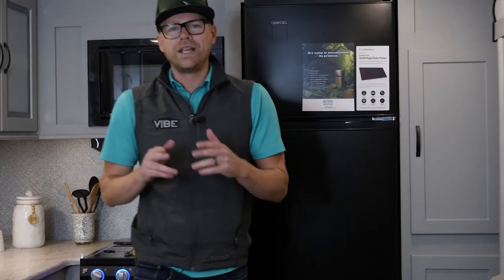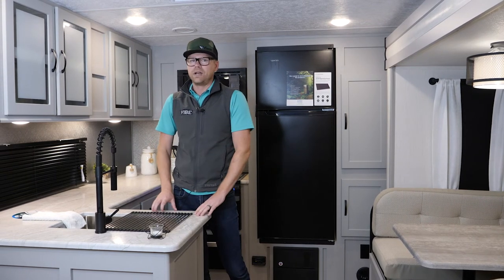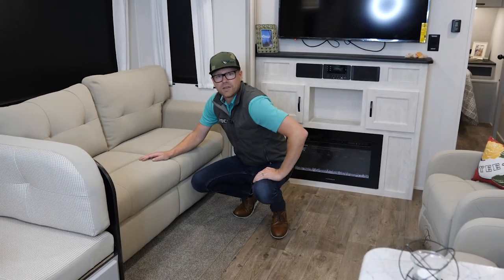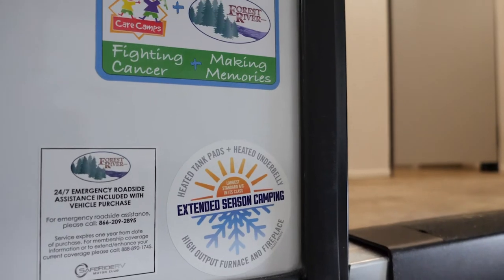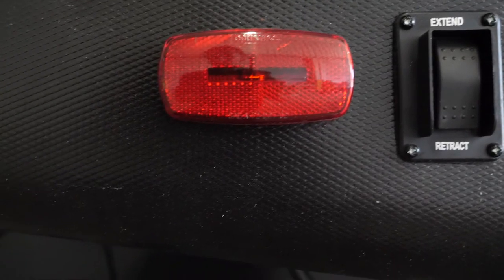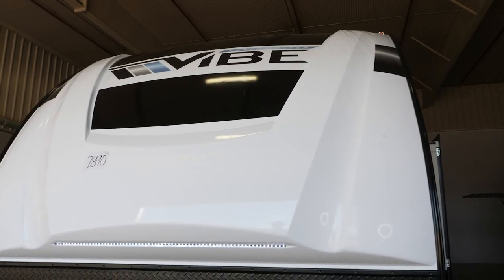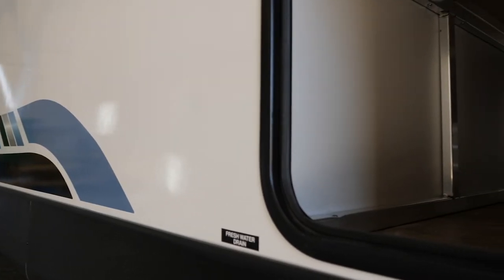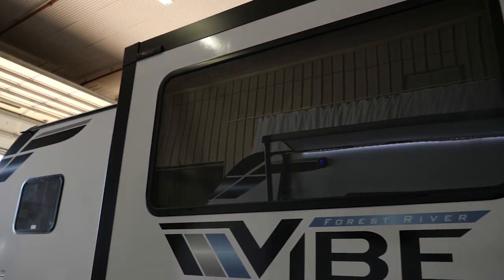2021 Vibe 26RK Walkthrough